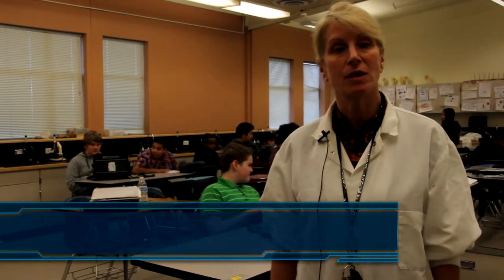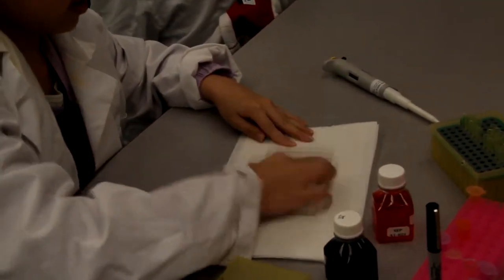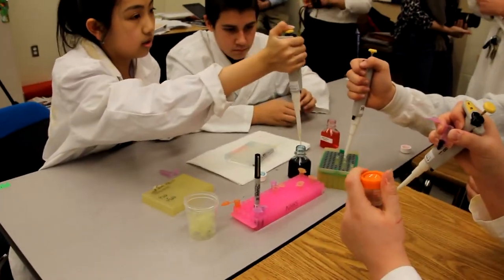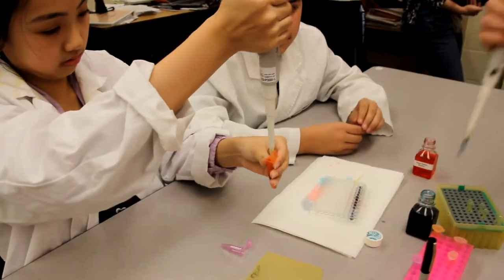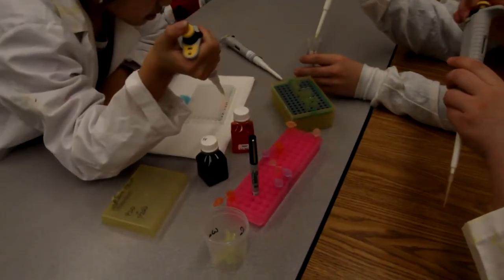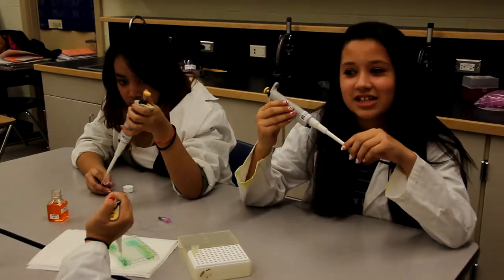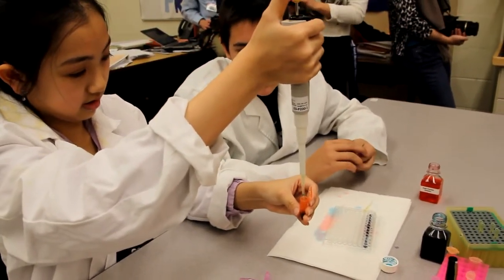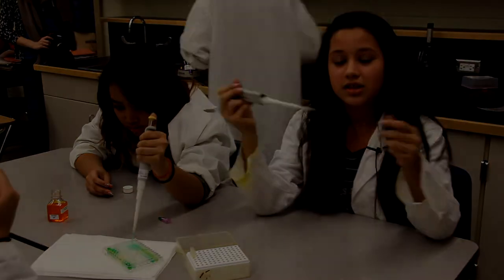2014 Tech Expo - Prerecorded Segment - Mill Creek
2014 Tech Expo - Prerecorded Segment - Mill Creek